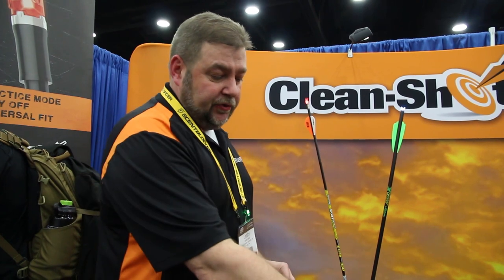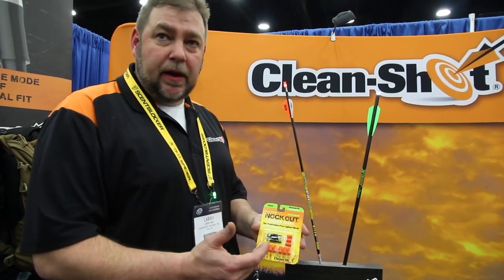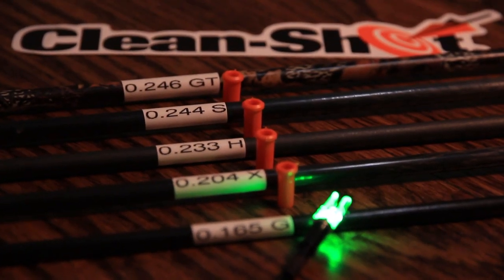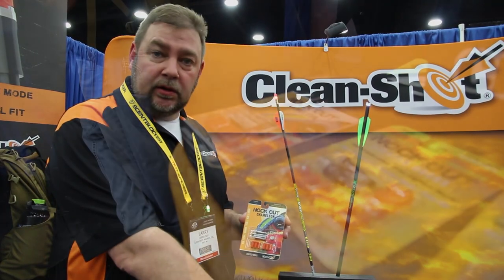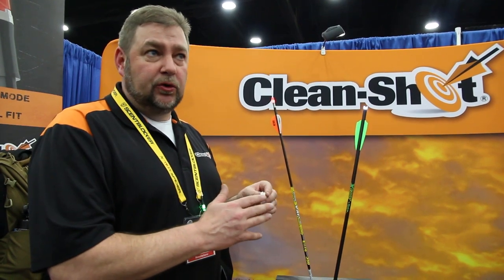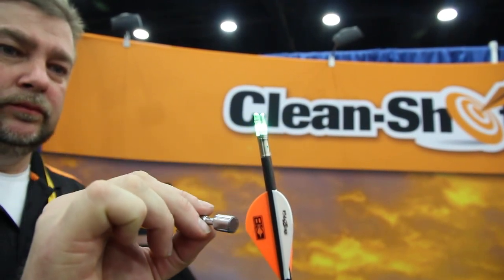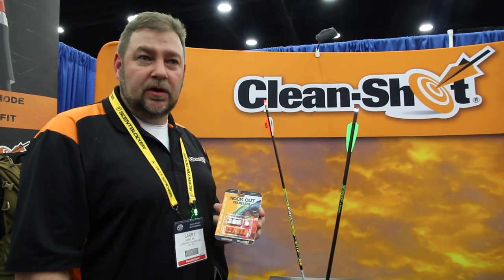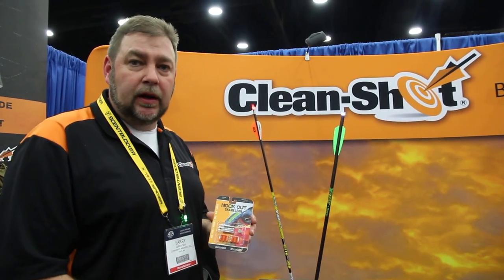CLEAN-SHOT ARCHERY: CHAMELEON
One nock that fits any arrow size, six colors. Amazing. Colors change with the swipe of a magnet. Same fail-proof operation system -- magnet does NOT activate or deactivate the nock. It simply changes the nock color. Like magic. . .